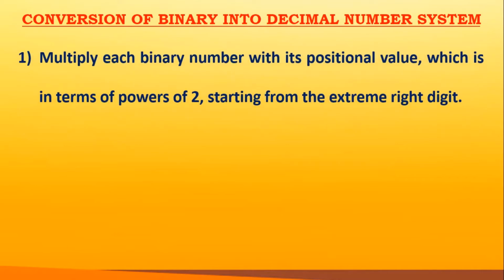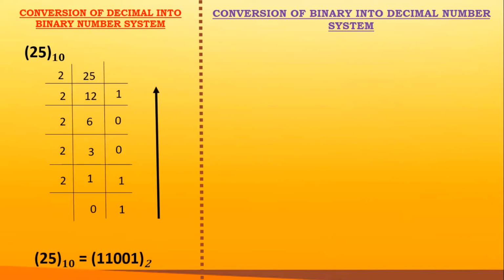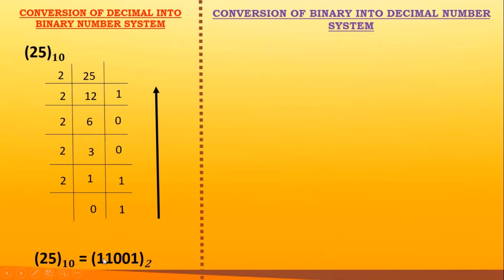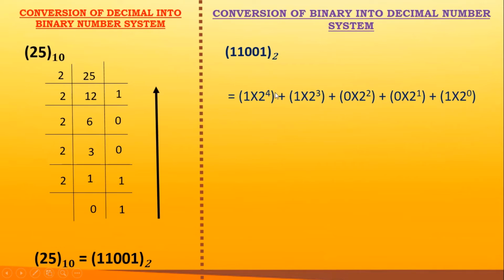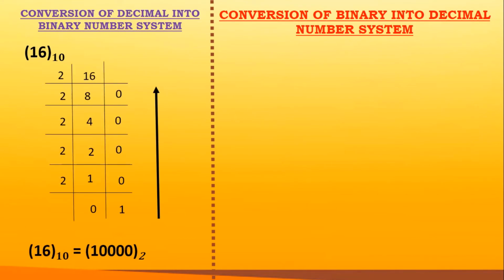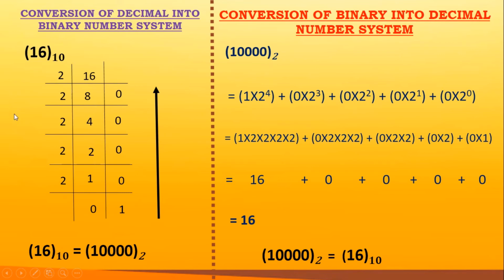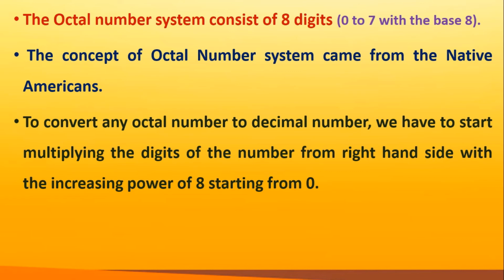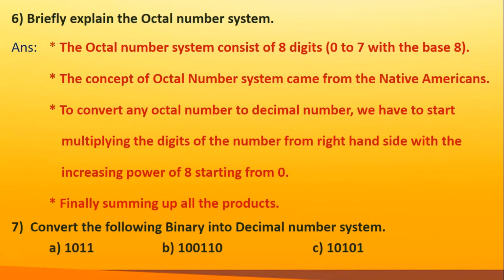7th_Number System_(part-2)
-Converting Decimal into Binary Number System and Octal Number System